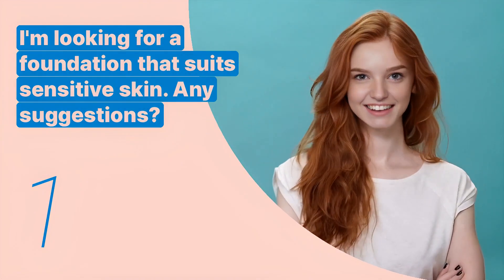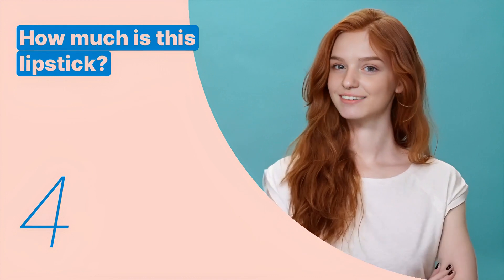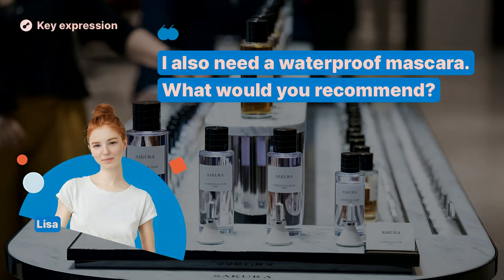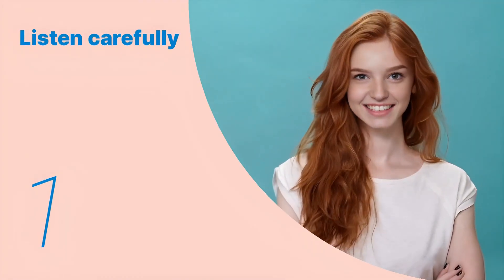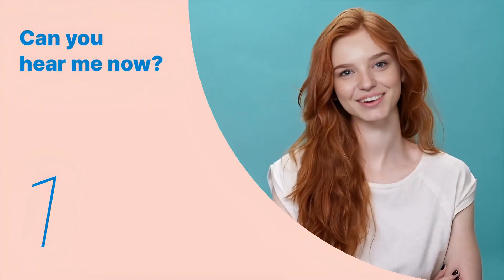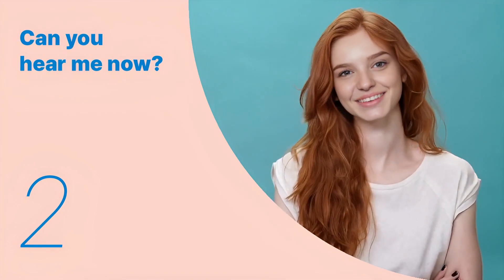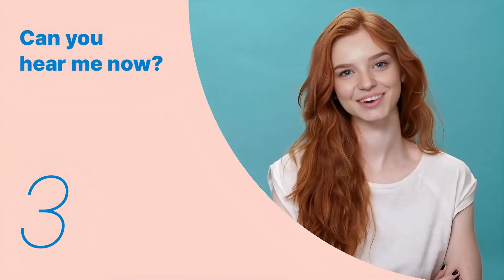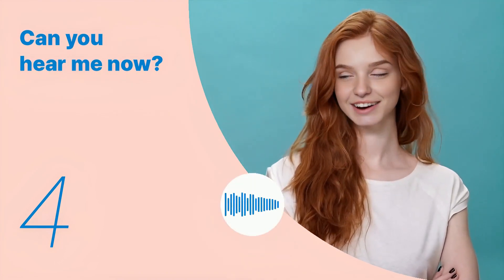Learn English | Shopping | Cosmetic Shopping - Snowpea English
Do you want to learn English conversations about shopping?
English teacher Jennie will guide you through essential conversations about shopping.
Learn useful English expressions with "Snowpea English"
Master English through repetitive listening and speaking with Snowpea English videos.